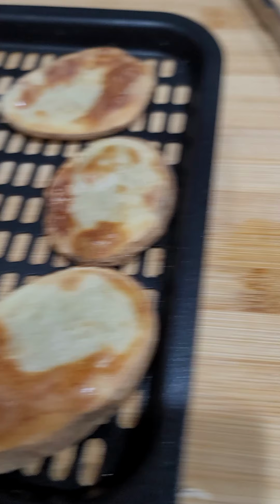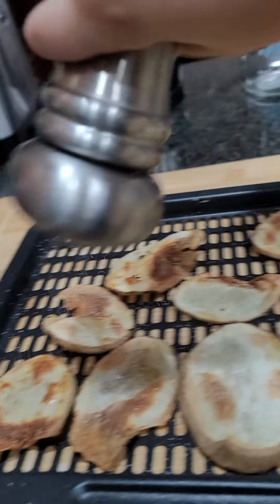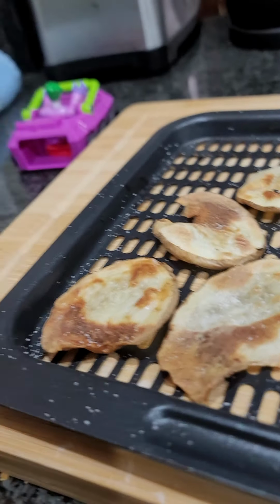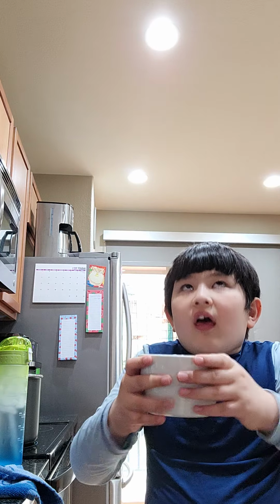i nade potato chips and well.............